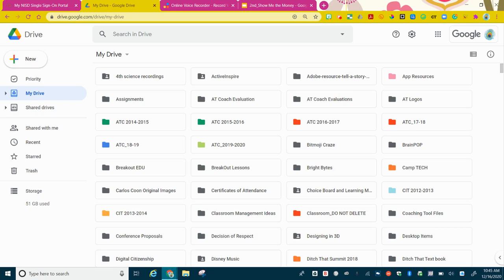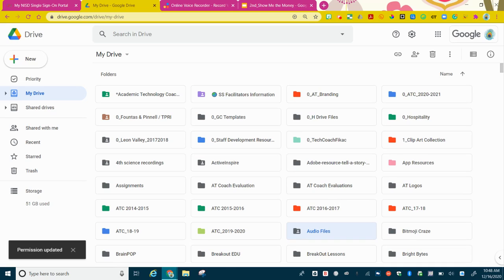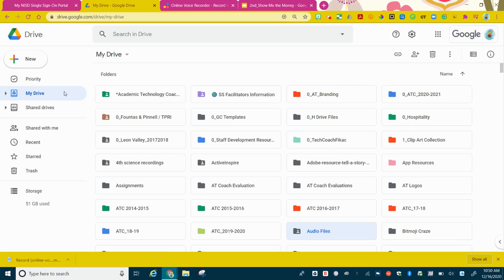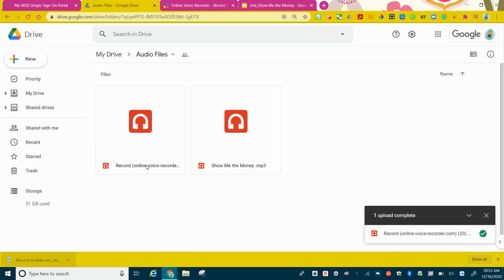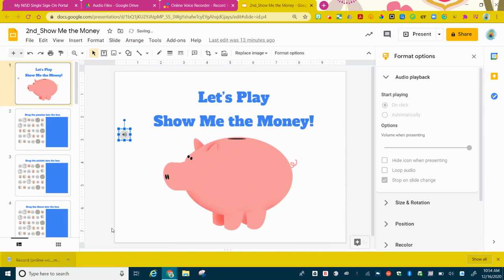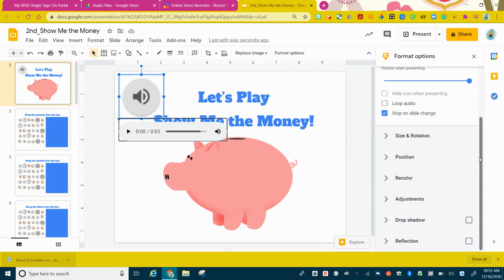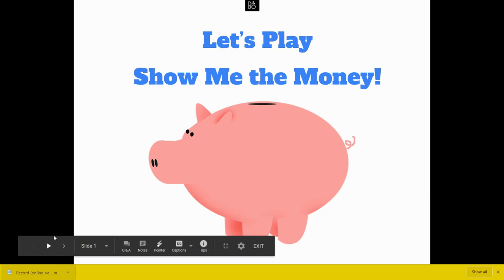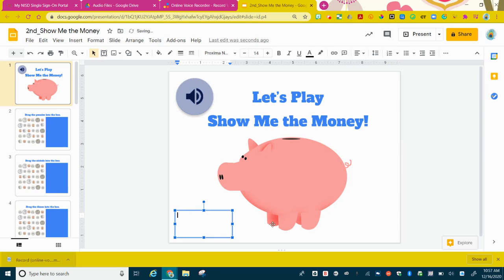12 Days of Christmas: Birds of a Feather (Adding Audio to a Google Slide)